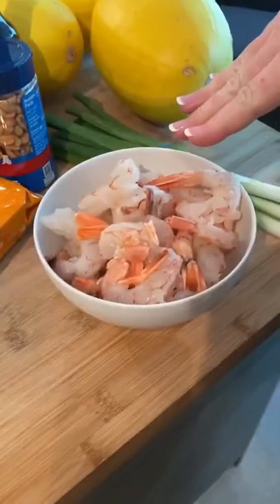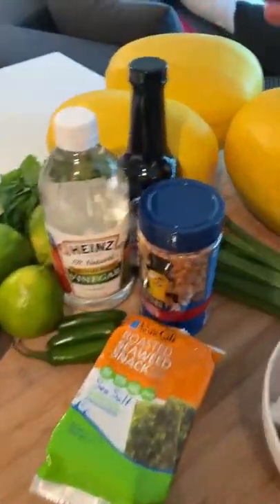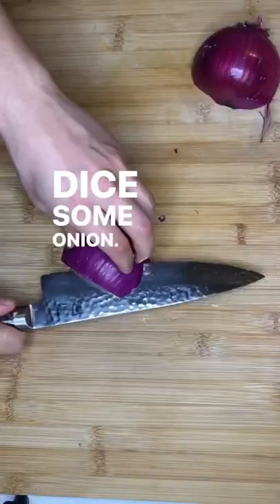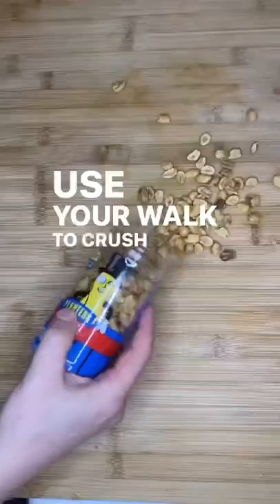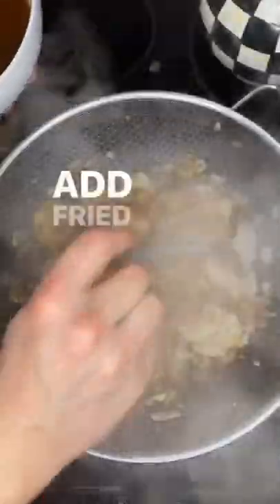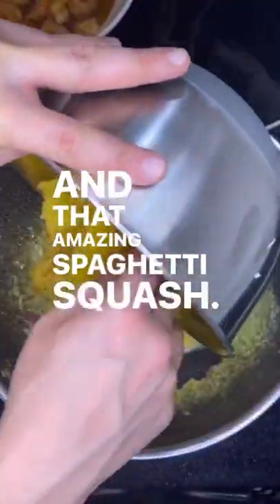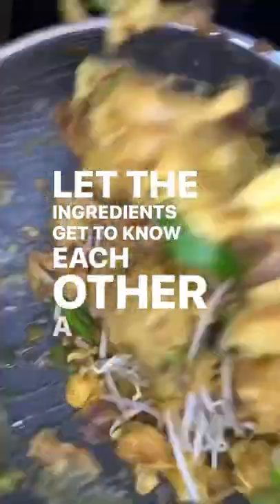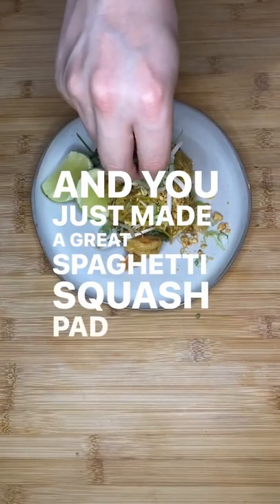The Best Pad Thai Recipe! Sub Spaghetti Squash & A Twist On Fish Sauce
It's TIME! Fresh Friday 22 and YES this one might be the BEST one yet!

I LOVE Padthai and this week's special ingredient was PERFECT: Spaghetti Squash! Not only did we do a noodle-less pad thai, I also made a fishless fish sauce! For reasons some of you may already know, fermented anything is a no no right now.

The recipe I created to make this fishless-fish sauce pad Thai is something you HAVE to try and it will go amazingly well with pretty much ANY seafood dish made with shellfish or for some umami in any

First, the squash: SUPER easy & my favorite way to make spaghetti squash as a noodle substitute. Most people cut them top to bottom and then scrape out the squash.

PROBLEM: you end up with tiny bits and pieces.

SOLUTION: slice the squash into rings, coat with olive oil, @badiaspices garlic salt, black pepper, and ginger powder. Then roast for 30 minutes at 400 degrees.

When it's done, you'll have long locks of "spaghetti" that are PERFECT for any dish.

Now, for the sauce:

- 5oz @bigtreefarmsbali coco aminos
- 2.5 TBS brown sugar
- 2 TSP ginger powder
- 2 TSP white vinegar
- 2 large limes juiced
- 1-2 TSP Sriracha
- 5 sheets of roasted seaweed crushed up

Blend it up and let rest for 10 minutes so the seaweed can infuse a bit. This is where your "fish" flavor comes into play. Then strain into a cup so you can pour it later.

Now rough chop 5 cloves of garlic and dice 1/2 of a large red onion. Sautee in a @hexclad wok until soft, then add 1 lb of Shrimp. Some recipes call for dried shrimp, but I like using pink shrimp instead of the standard "grey" shrimp because they have more flavor.

Sautee for 2-3 minutes, add 1/2 cup of your pad Thai sauce, sautée another 2 minutes then set aside in a bowl. Now take 3 scrambled eggs and cook in your wok for 1-2 minutes just so they begin to cook. Add back your shrimp, onion, & garlic, pour in your spaghetti squash, more sauce, green onion, and a handful of bean sprouts.

Cook until the onions begin to wilt. Toss in some crushed up @mrpeanutofficial roasted peanuts and chopped cilantro, and you're ready to plate! Now whoshungry?